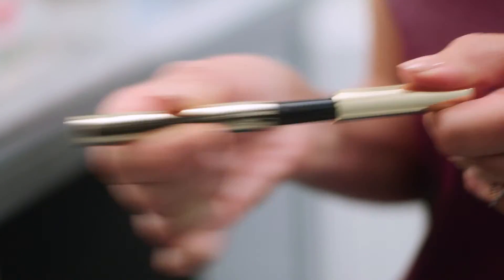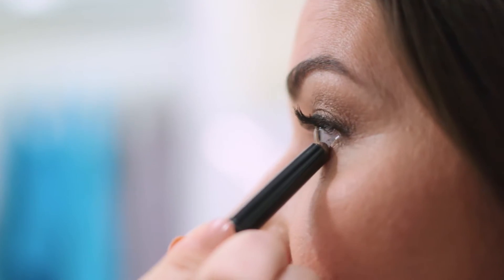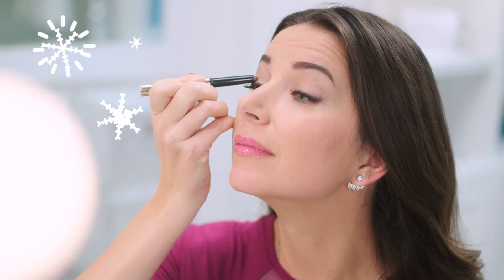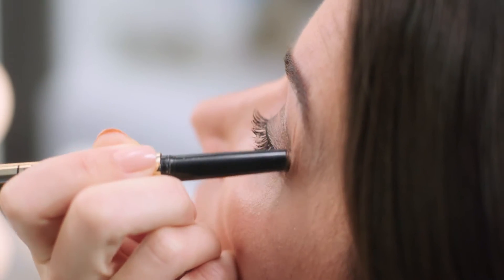Trish McEvoy Be Mistletoe Ready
| With an expert for every room and a gift for everyone on your list, oh what fun it is to make HSN your Home for the Holidays.